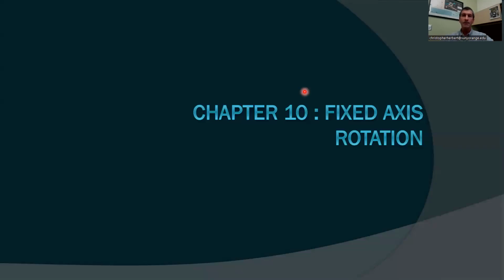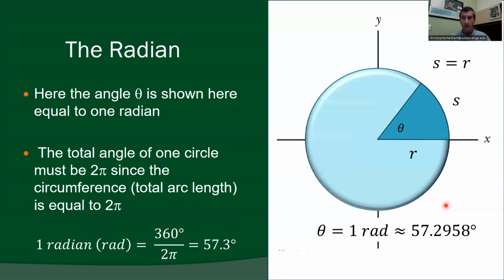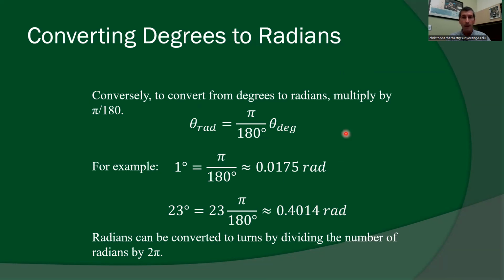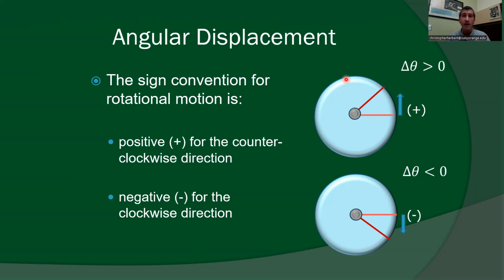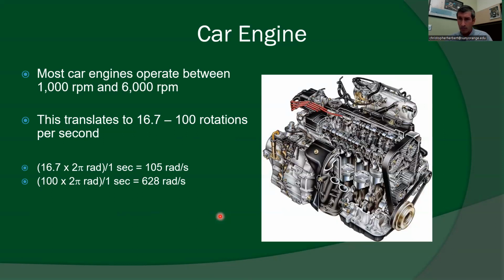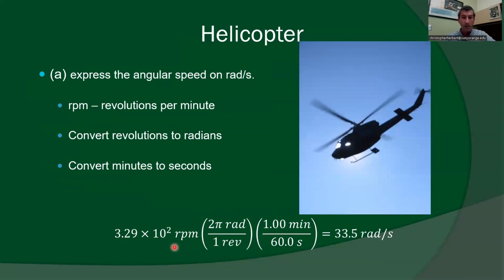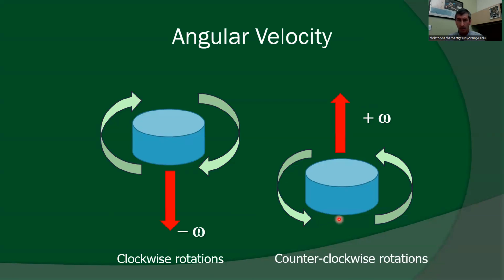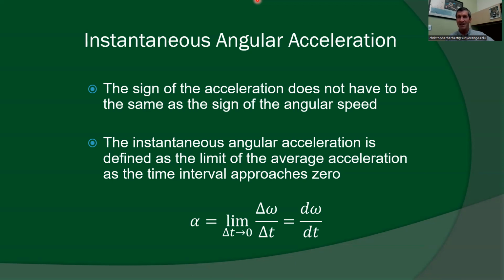Physics I - Chapter 10 Sec 1 - Rotational Variables